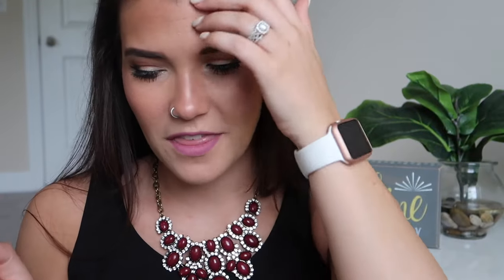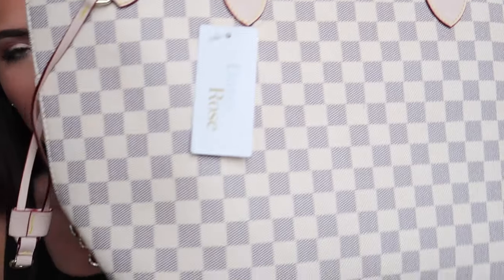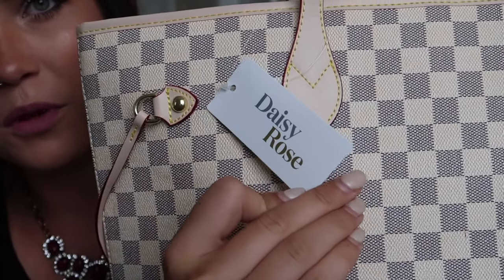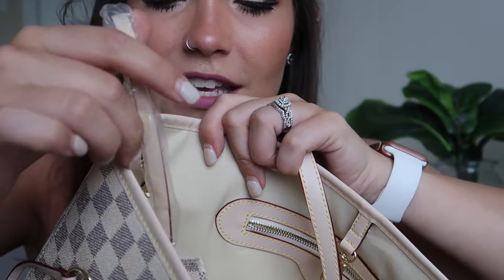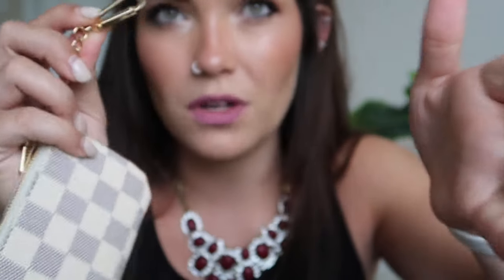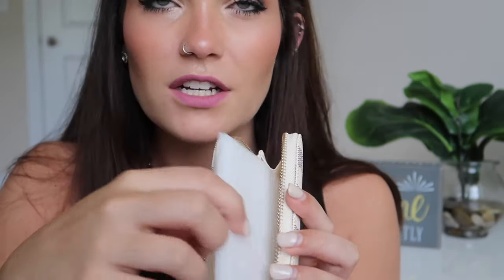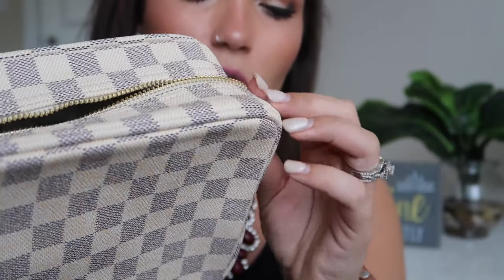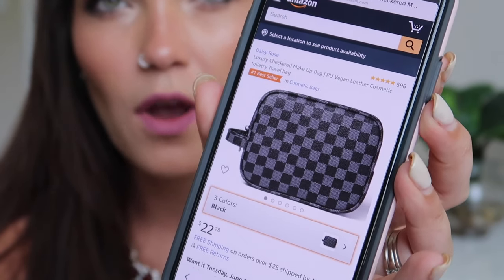Daisy Rose Bags Collection Review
helloooo FOMOfam! *UPDATE*: Daisy Rose is now carried at WALMART! AH! Updated links are listed below!! idk if y'all could tell but I am OBSESSED with these items from Daisy Rose bags! I literally have nothing but incredible things to say about these. I've been using this for a little while now since filming this video and it has held up SO WELL! Like I can tell I cam going to have this and will be using this for such a long time. The quality is just there plus everything is so affordable! Like, what else could you possibly want?! I hope you enjoy! Be sure to leave your thoughts and comments below! I LOVE to hear your feedback! ♡
xoxo

Products Mentioned:

Daisy Rose Checkered Tote
Daisy Rose Checkered Makeup/Toiletry Bag
Daisy Rose Checkered Keychain Pouch
Daisy Rose Checkered Wallet

Use code MAKEUPFOMO to get 1 month FREE when you sign up!